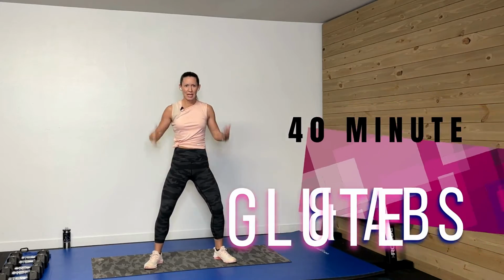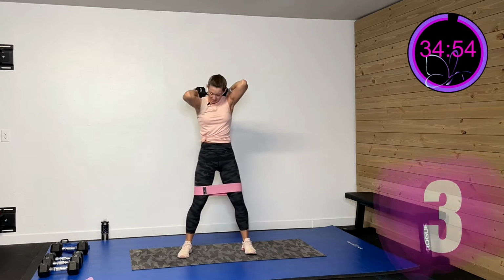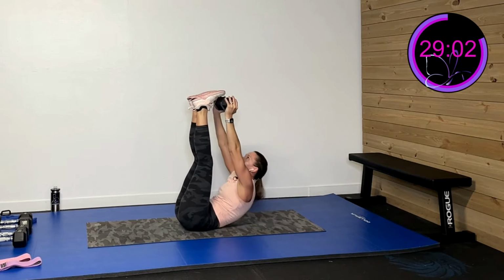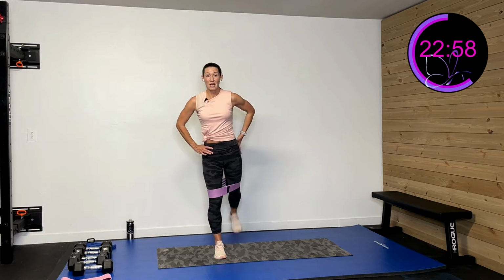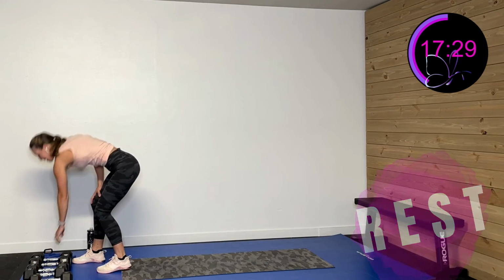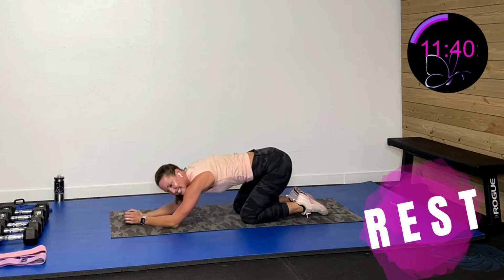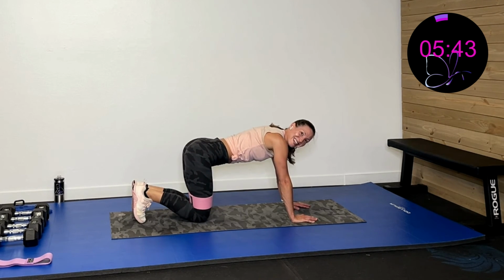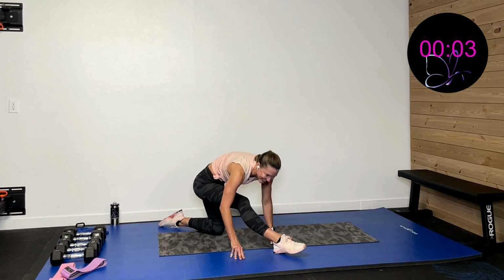No Jumping - Glute & Abs Workout | 40 Minutes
This is an intense no jumping workout to help you get that sexy, strong butt and core. This workout focuses on the muscles of your butt and abs.  I am also going to teach you how to work your glutes properly with proper form so they look good in those jeans! All levels are welcome from beginner to advanced fitness enthusiast!

Today will be working for 50 seconds with 15 seconds of rest for 2 rounds.  I am using my 15#, 20#  and 25# dumbbells today with my mini-bands, but as always use what works best for you!

1.        A) Squats wide with low pulse push
            B) Canoe
2.        A) RDL
           B) Toe touch
3.        A) Ext and lateral lift
            B) Ankle taps
4.         A) SLDL
            B) Plank shoulder and hip taps
5.        A) KB swing
           B) Plank hip taps
6.       A) Tall glute bridge with knee drive
          B) Mermaid crunches
7.       A) Fire hydrant
           B) Bridging

In this workout you are training with me, Kimberly Rammage, owner of BOXIFY FITNESS, with a BS in Exercise Science, Master in Science and a Doctorate in Physical Therapy.  I also have a history of CrossFit certification and owner of CrossFit gym and I am a HIIT certified specialists.  I use my knowledge from all these certifications, degrees, and experience to lead you through these workouts designed to be safe while making you a stronger and fitter women.  My goal is to provide a community that is encouraging and that will help you get strong and fit. I want to help you become the best version of you!